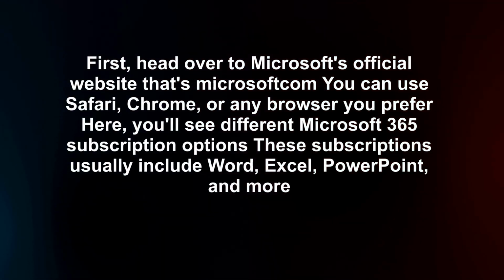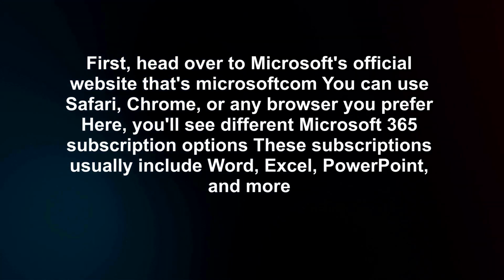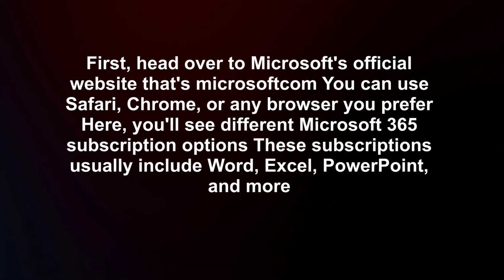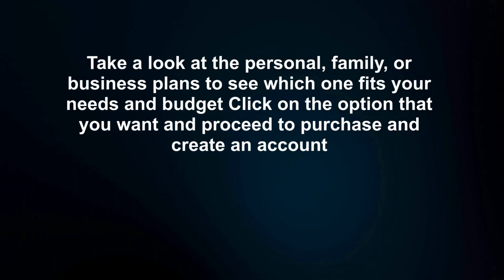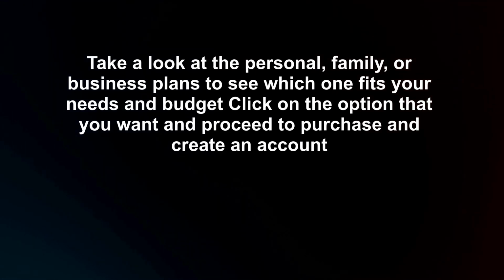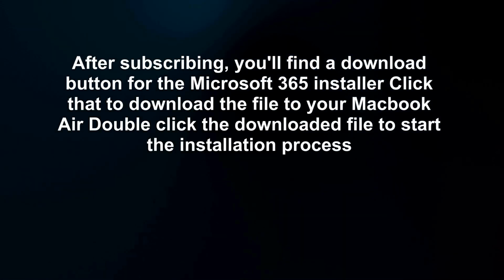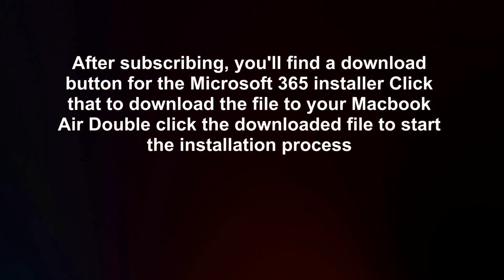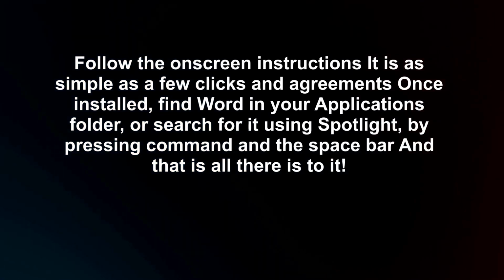How to Get Microsoft Word on Macbook Air - GUIDE!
How to Get Microsoft Word on Macbook Air outlines the steps to install and access Microsoft Word on a Macbook Air, including purchasing a Microsoft 365 subscription or utilizing the online version, enabling users to create and edit documents on their Apple laptop efficiently.

00:00 Intro
00:07 Accessing Microsoft's Website
00:18 Choosing a Subscription Plan
00:27 Creating or Logging into a Microsoft Account
00:35 Downloading and Installing Microsoft 365
00:44 Launching Microsoft Word
00:49 Using the Free Online Version of Word